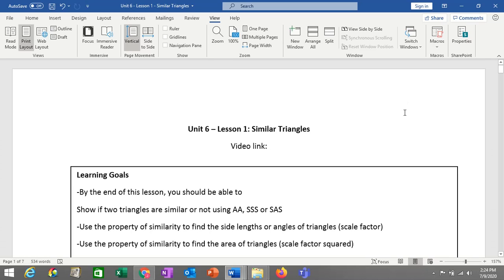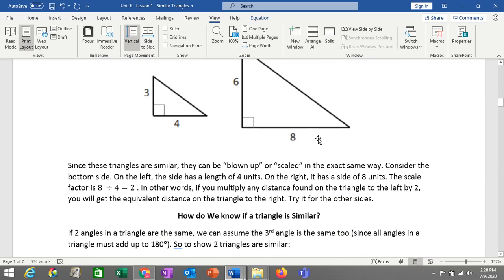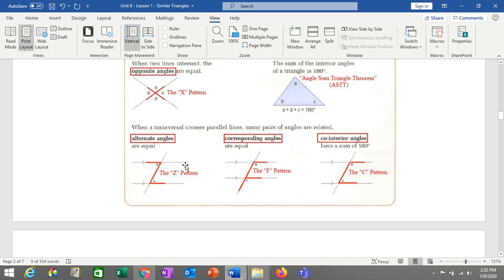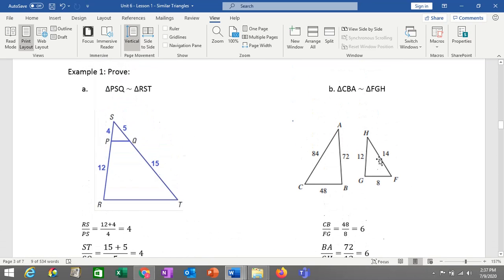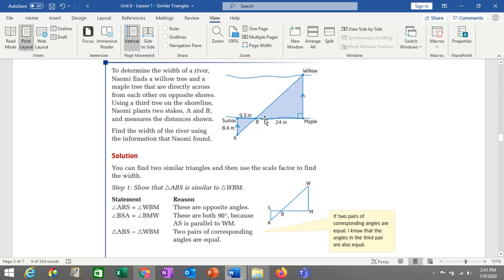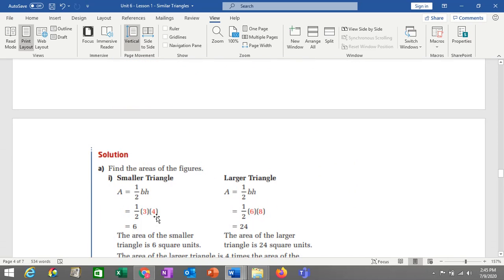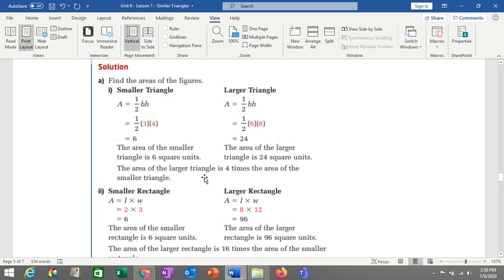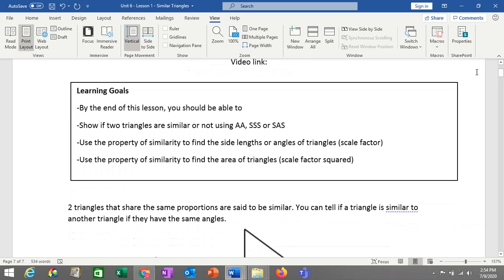Unit 6 Lesson 1 Similar Triangles